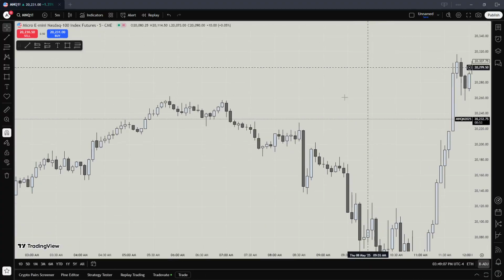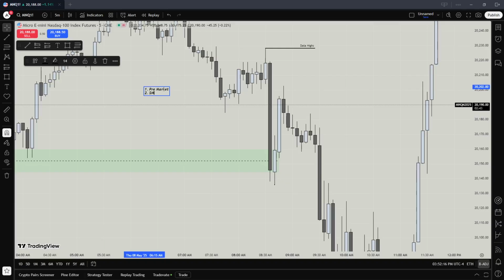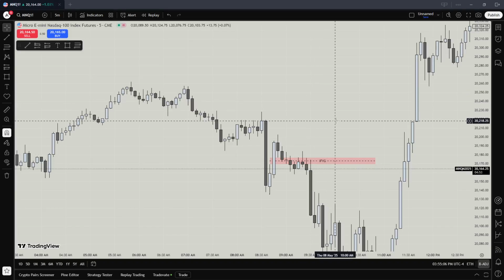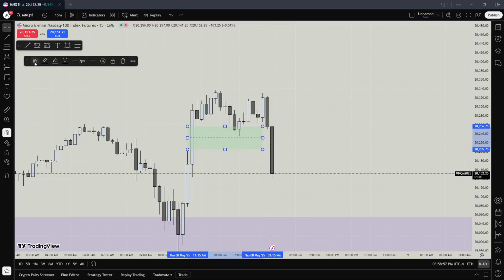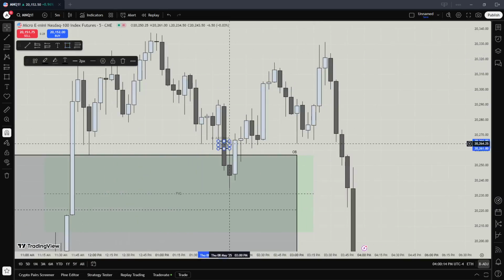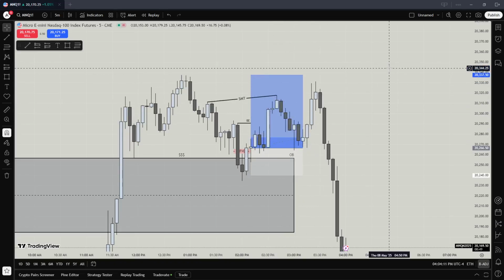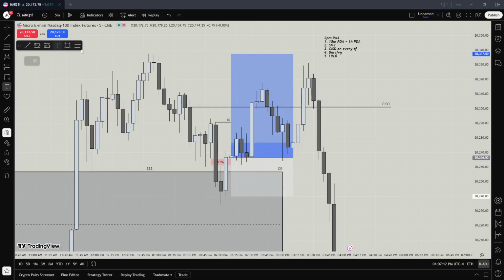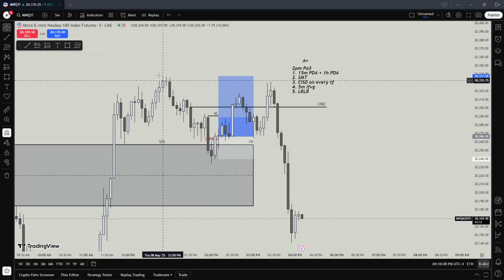Trades Like This Make Me Want To Gamble | A+ Po3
How I took an amazing 2pm Po3 that failed...